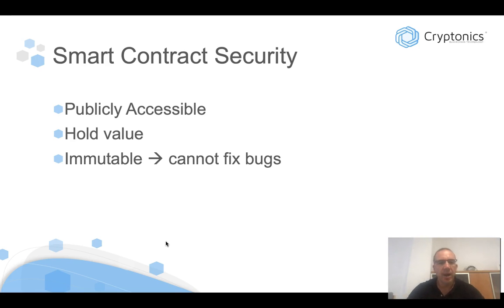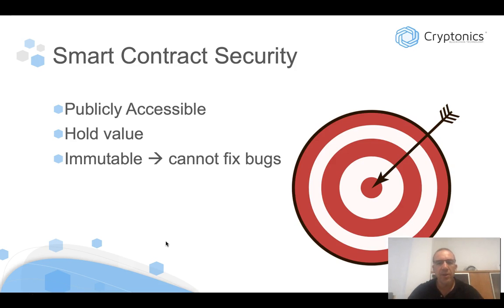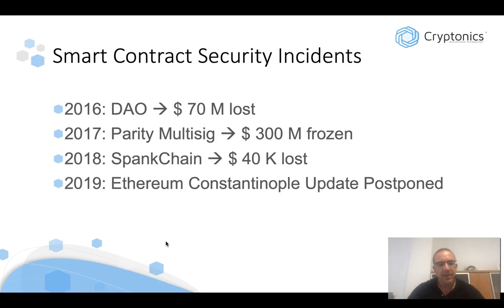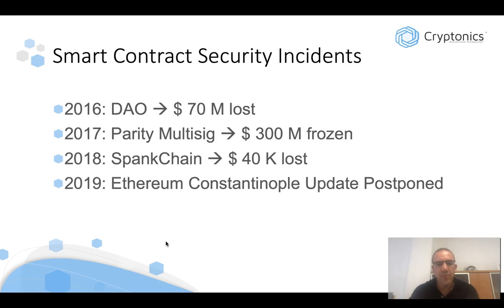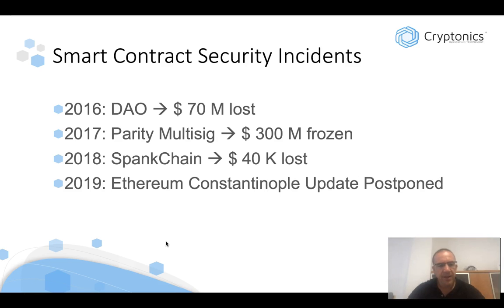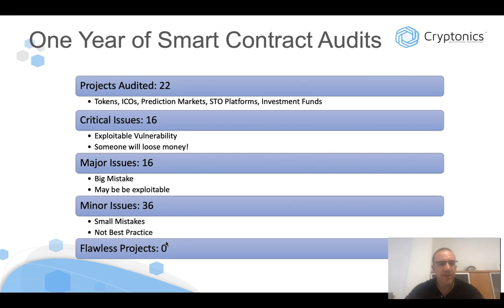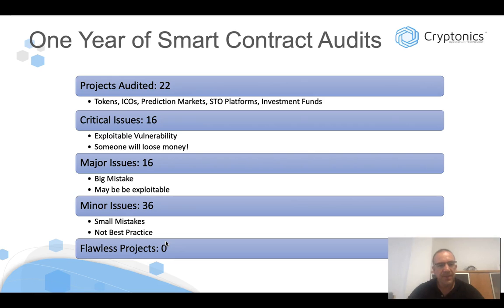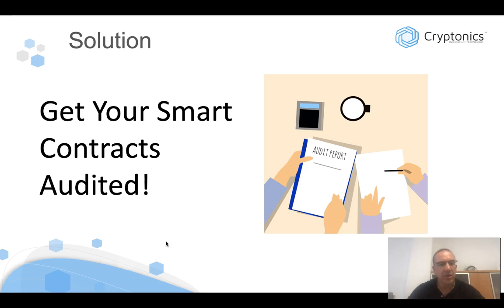Blockchain Security EP2 - Smart Contracts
Blockchain Security Part 2 - Smart Contracts